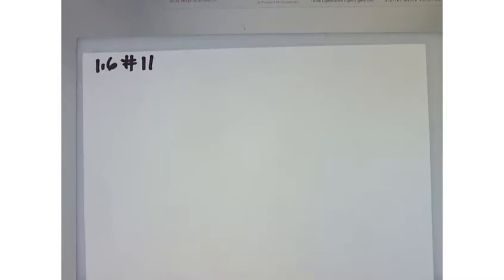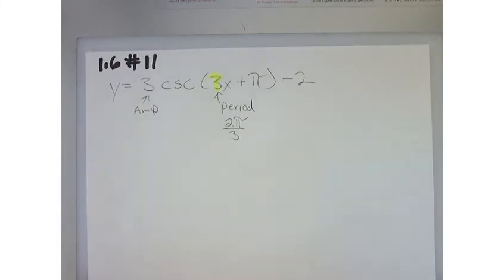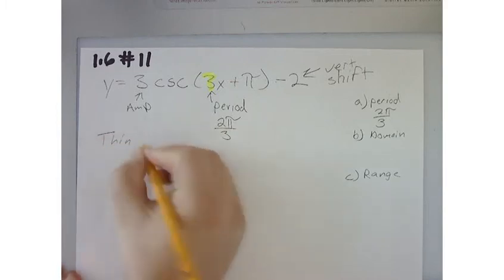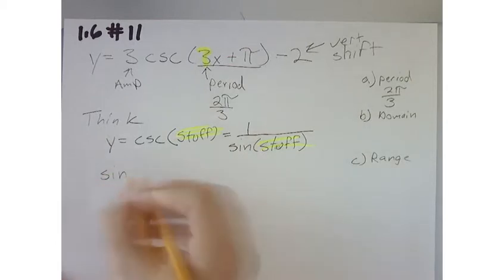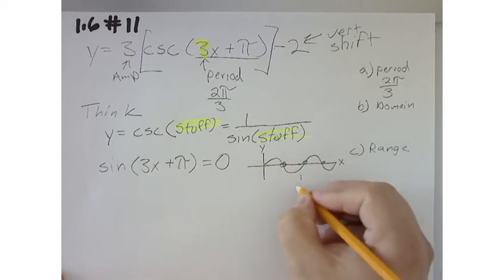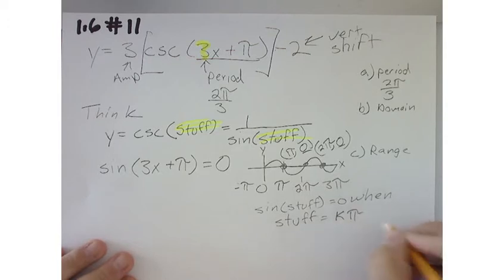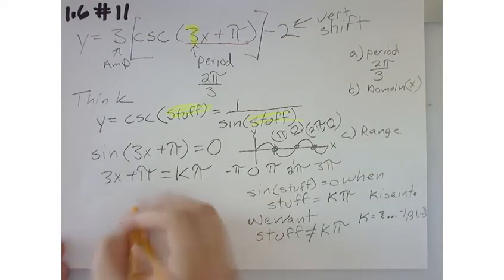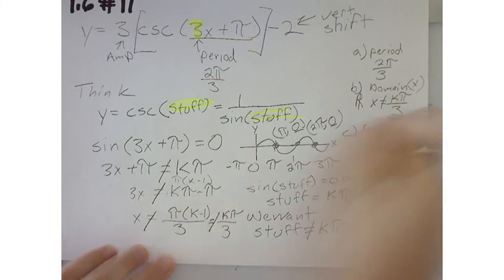AP Calculus - 1.6 Trigonometric Functions - HW # 11